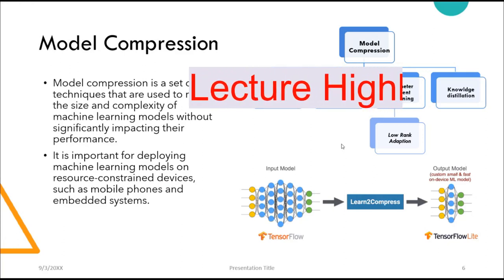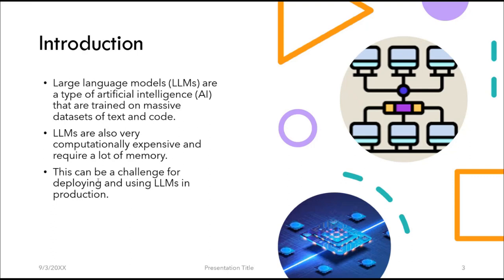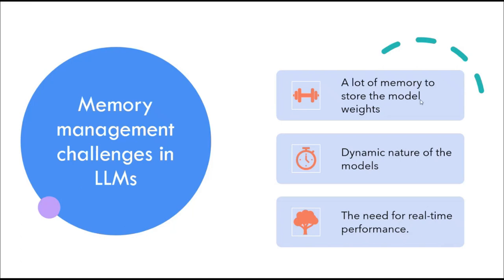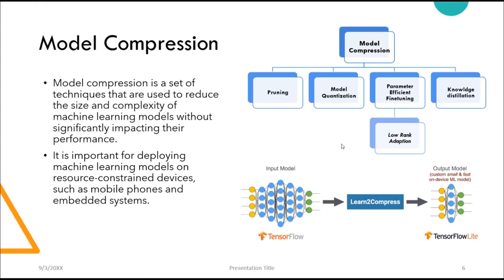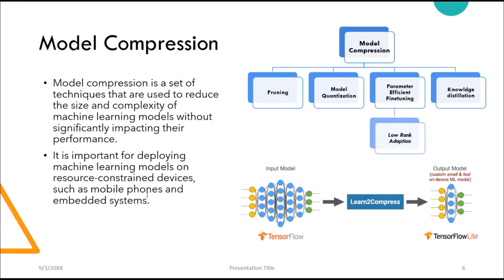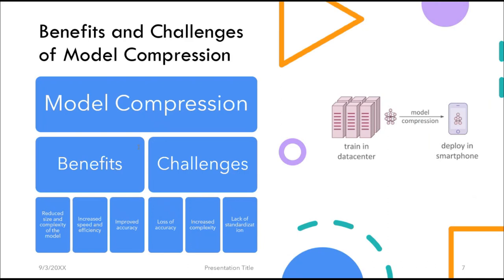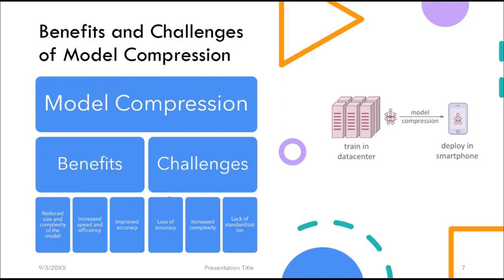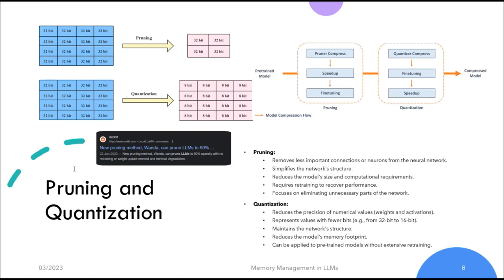Lecture 20: Parameter efficient Finetuning (PEFT) | LLMs | Artificial Intelligence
Welcome to the Twentieth lecture of our "Large Language Models Explained" playlist! In this session, we'll demystify the world of Parameter-Efficient Finetuning, exploring its significance and impact in the field of machine learning. Gain insights into the principles, techniques, and innovations that make PEFT a transformative approach. Join us on this journey to uncover the foundations of this cutting-edge technology. For additional resources, in-depth articles, and the latest updates, please visit our official